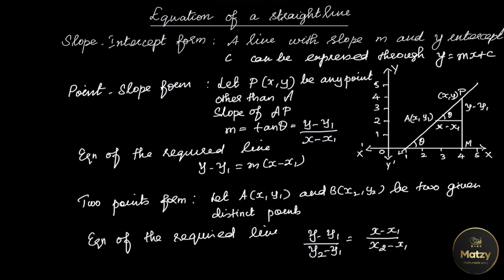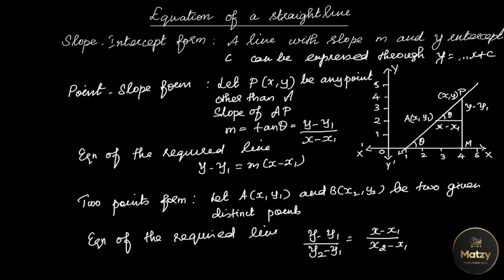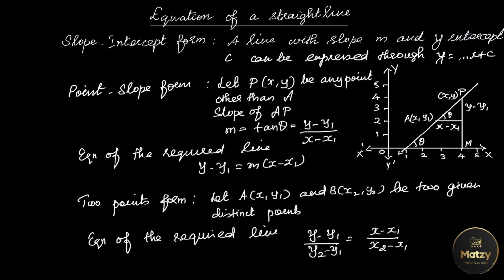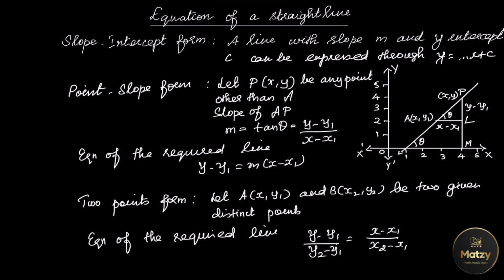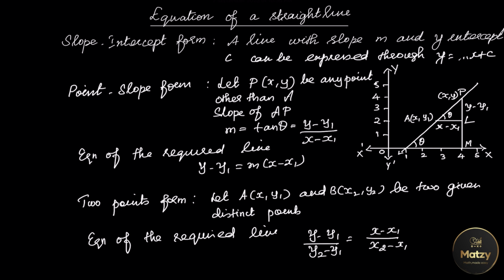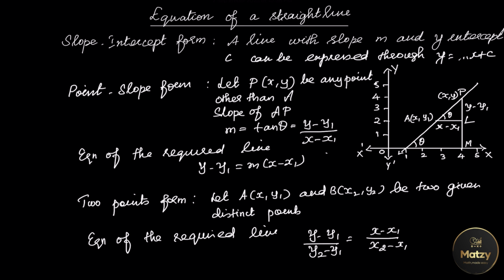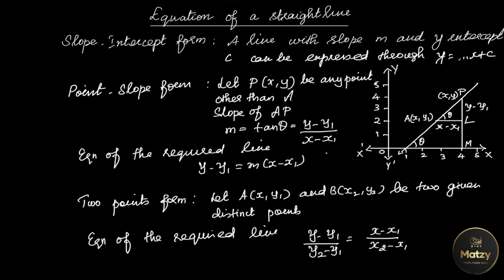Coordinate Geometry - Equation of a Straight Line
📐 Learn the equation of a straight line effortlessly! Watch this short tutorial to master linear equations. 📈